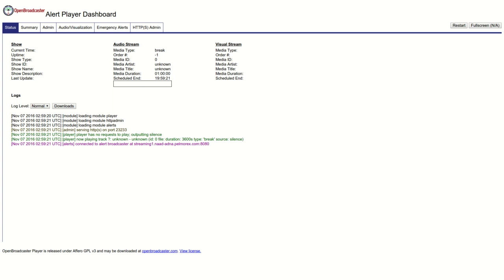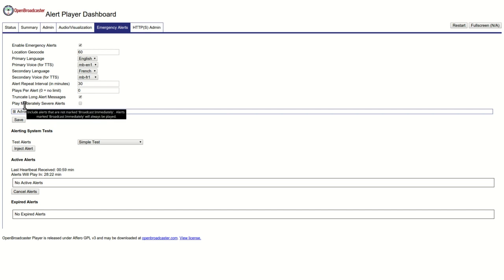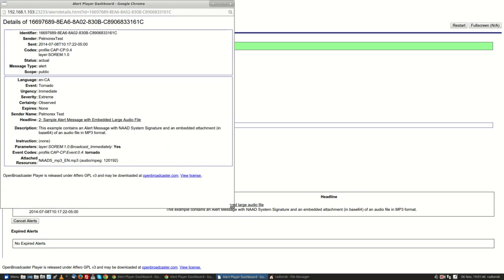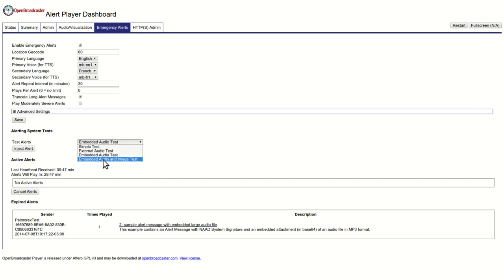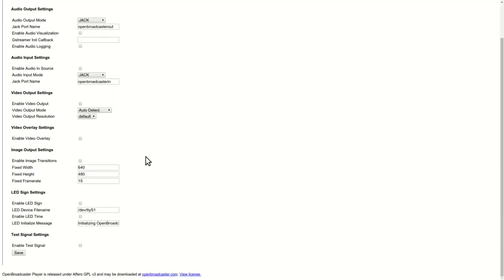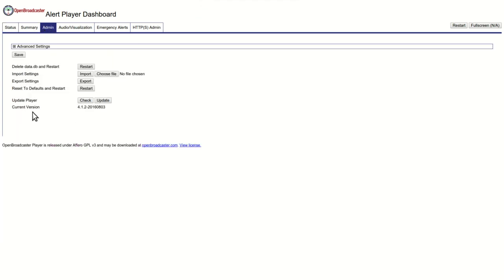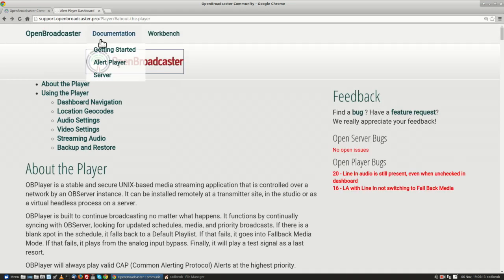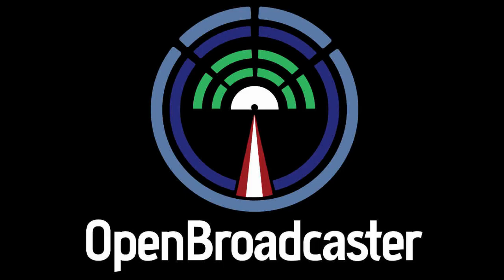OpenBroadcaster Alert Player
Alert Player operation and configuration, Injecting test alerts and finding SGC Geocodes